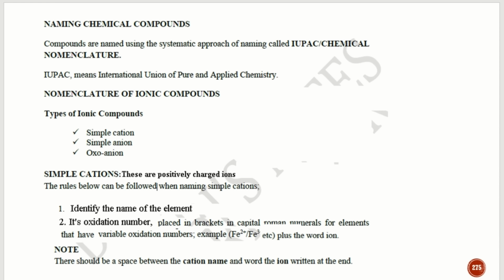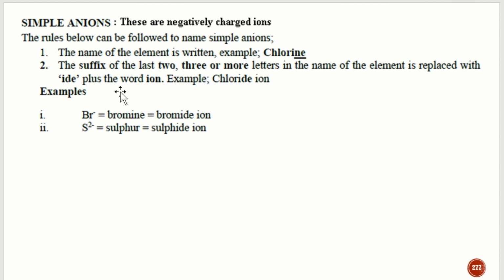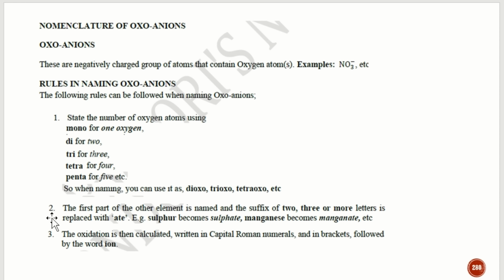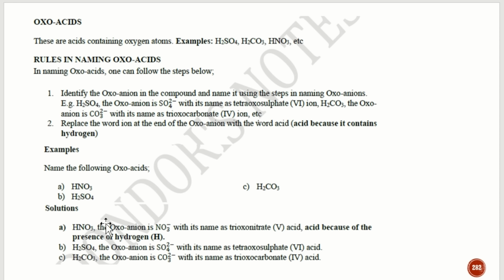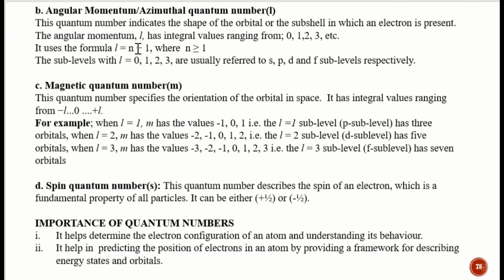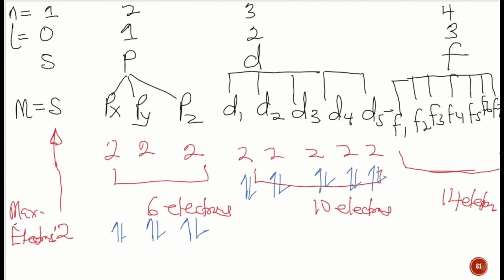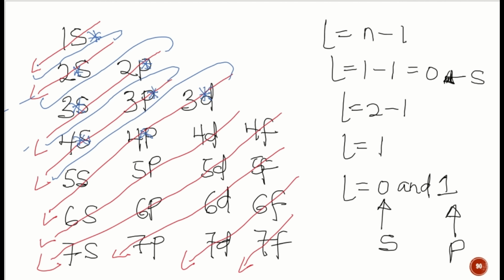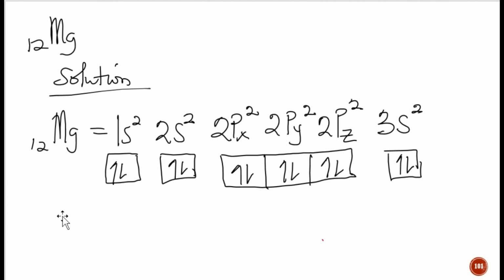Master Nomenclature of Chemical Compounds & Quantum Numbers | Full Chemistry Lesson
In this lesson, we cover two important chemistry topics:

🔹 Nomenclature of Chemical Compounds

* Rules for naming ionic and covalent compounds
* Writing chemical formulas correctly
* Practice examples and shortcuts

🔹 Quantum Numbers

* Magnetic quantum number (m)
* Spin quantum number (s)

This tutorial is designed for SHS, WASSCE, and introductory chemistry students preparing for exams.